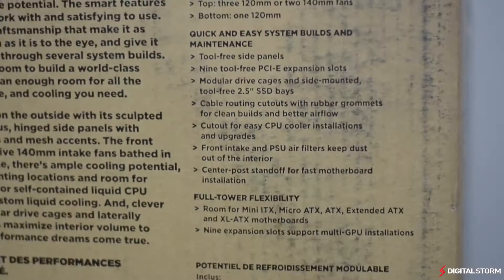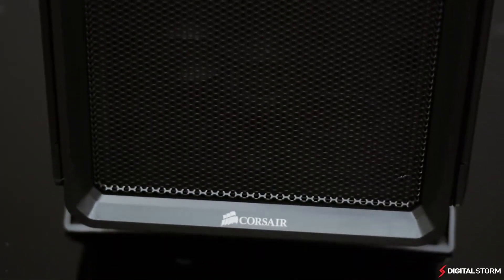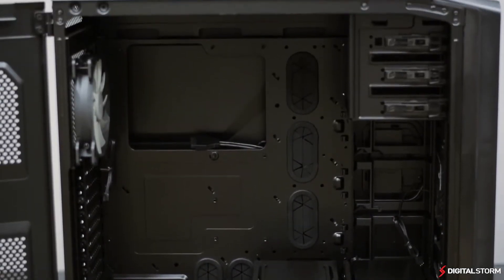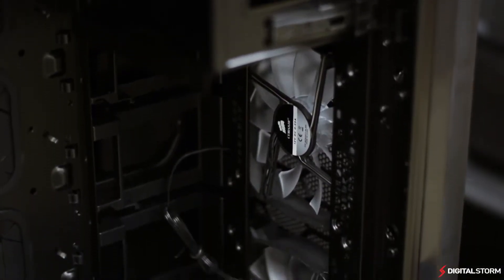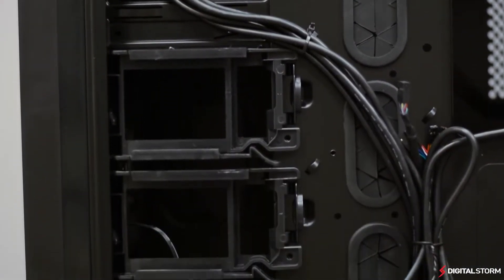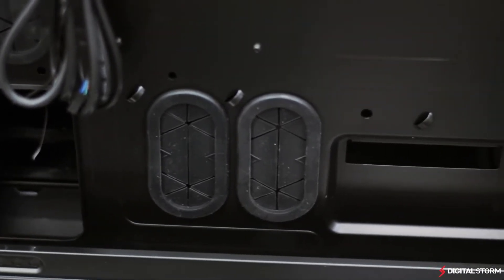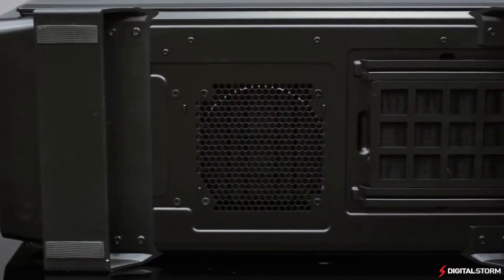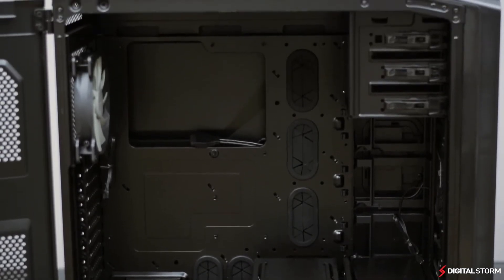Corsair 730T Review